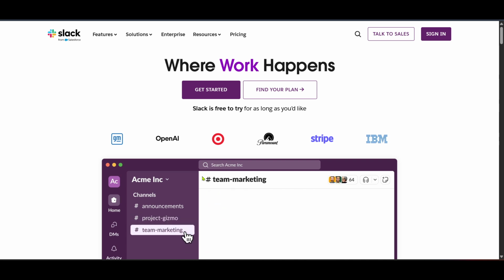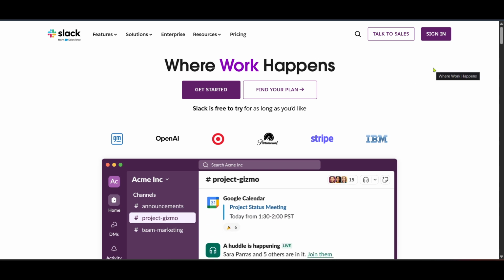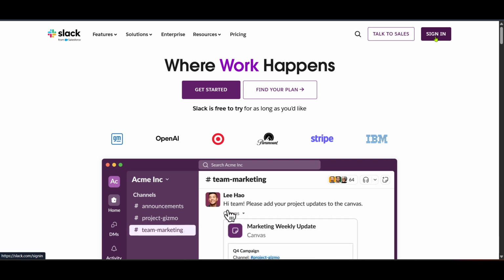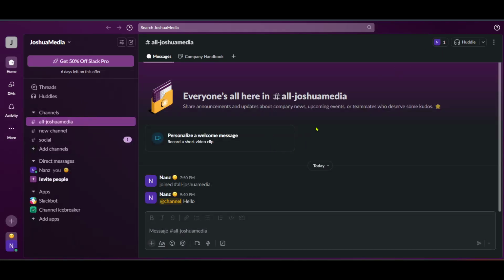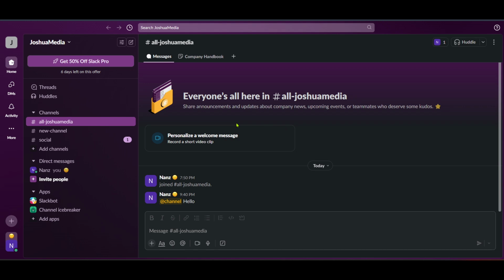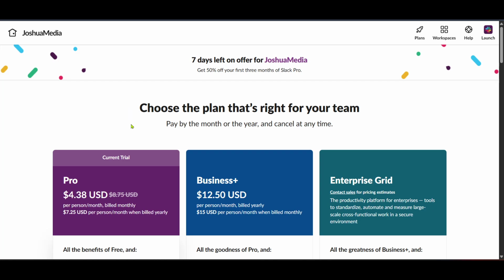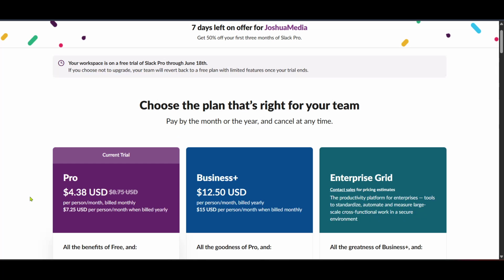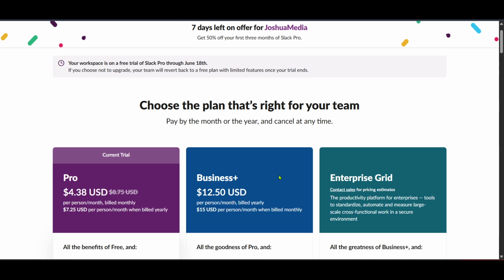How To Buy Slack (Full 2025 Guide)